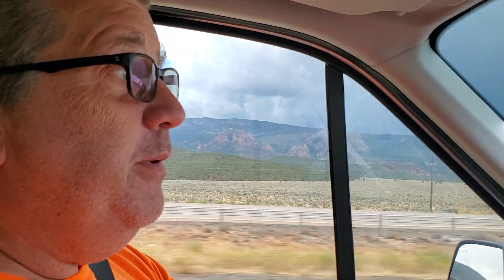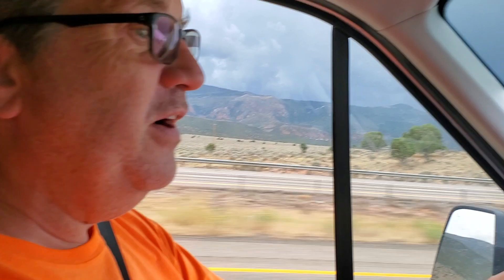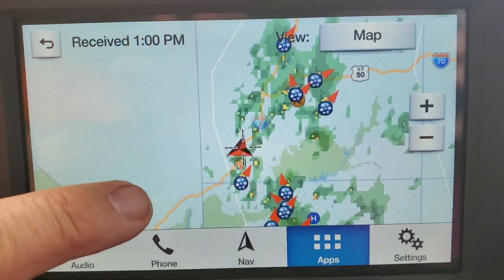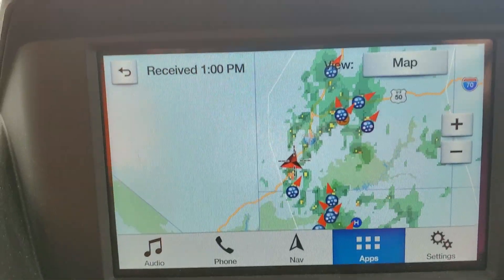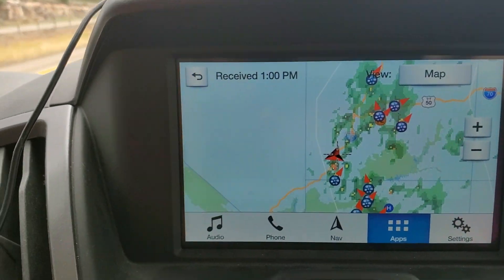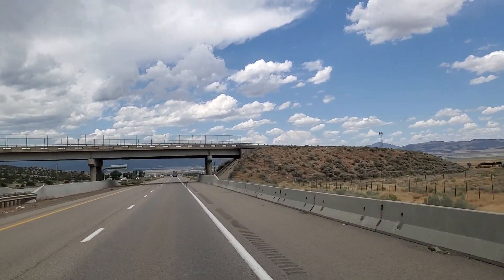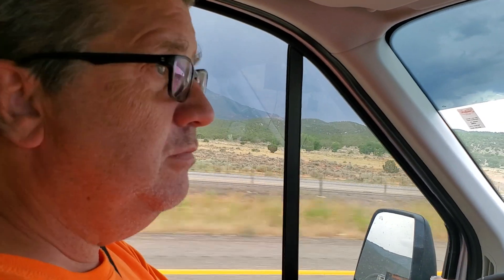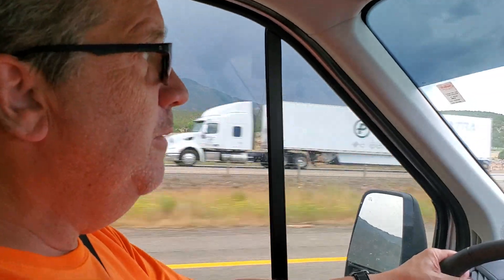Ford Transit weather app